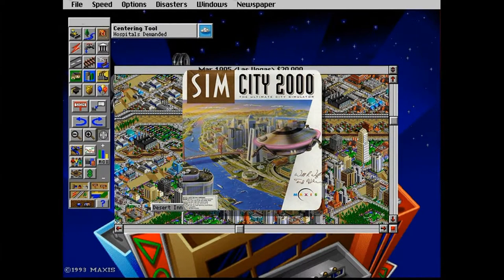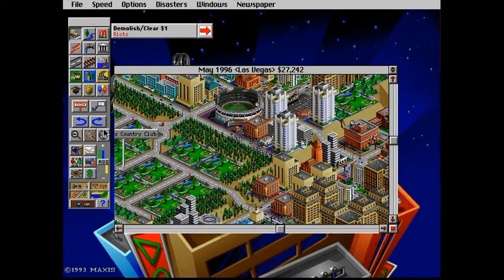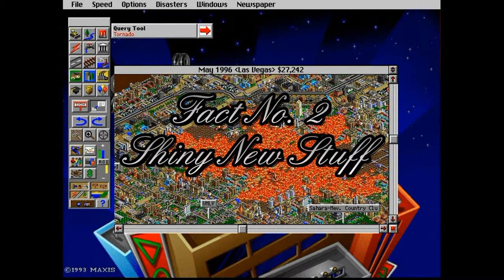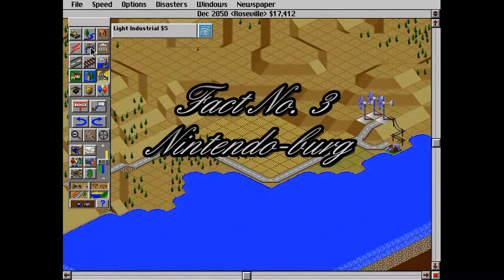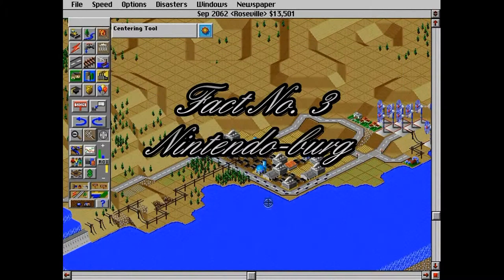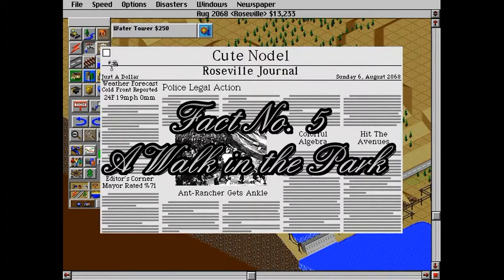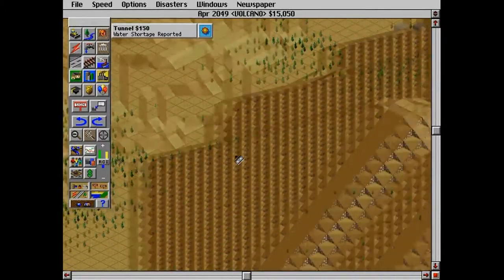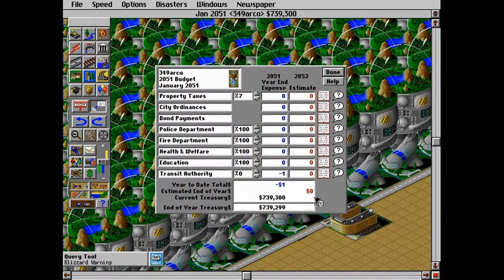GGG| Throwback Thursday: SimCity 2000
The literacy program has been enacted to teach everyone about SimCity 2000 (SC2K).
Follow us on Google+  For All the Latest Content/News!!